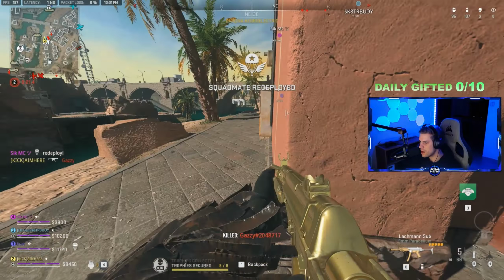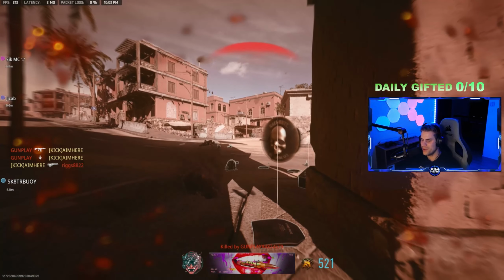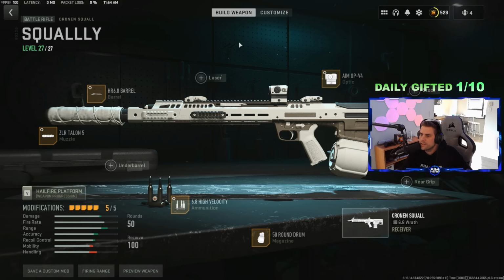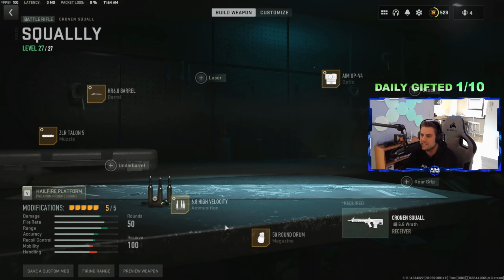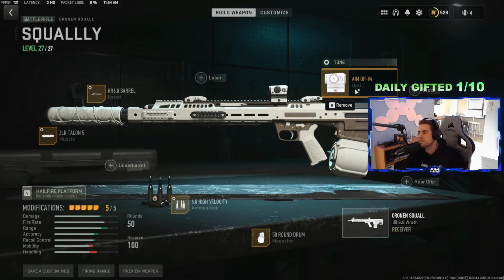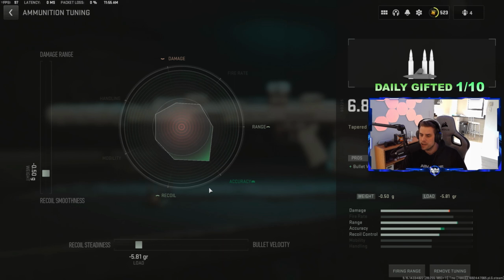new *CRONEN SQUALL* is BROKEN in warzone 2 season 3 (best CRONEN SQUALL class setup)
Best Cronen Squall Class Setup Warzone 2 / Best Cronen Squall Loadout

Squad: @SK8TRBUOY